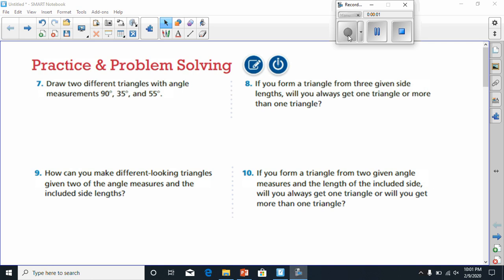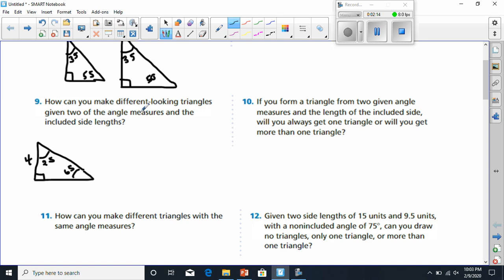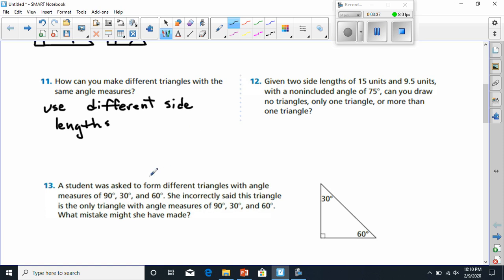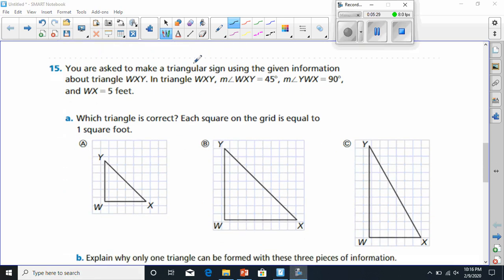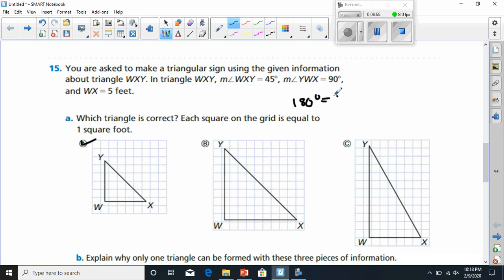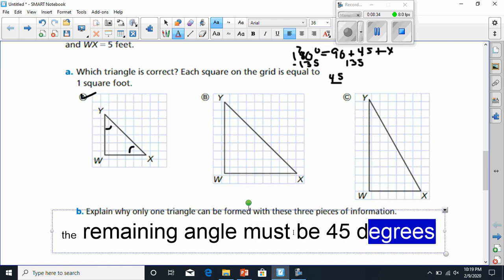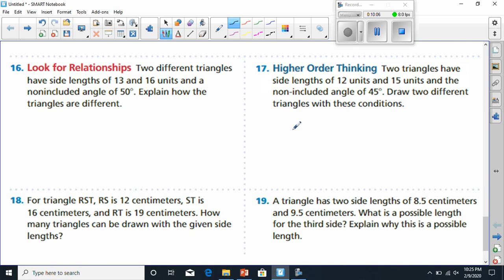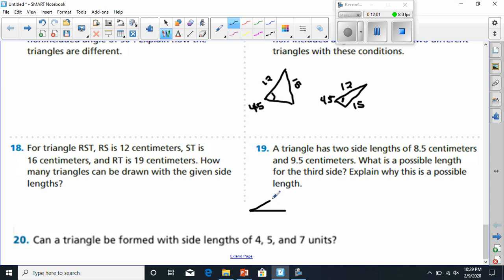drawing a triangle with given conditions hw video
demonstrates to students how to draw a triangle when given certain conditions